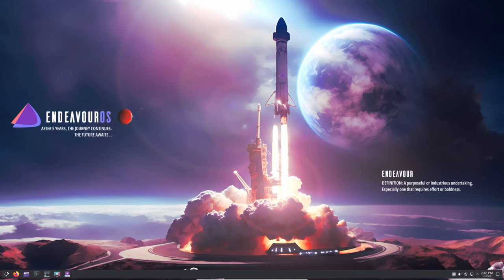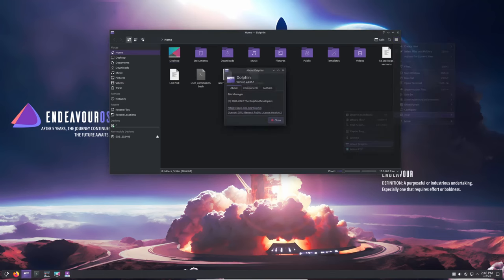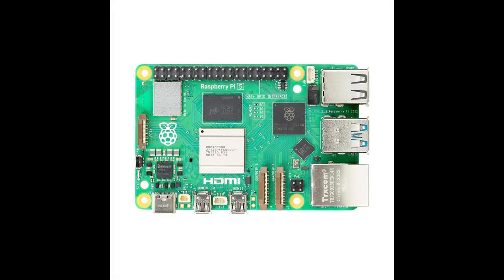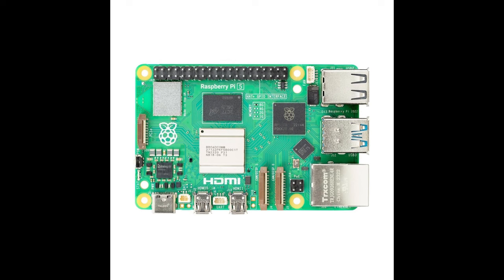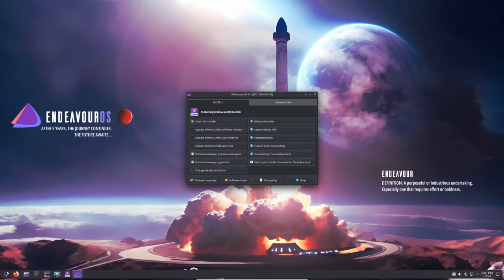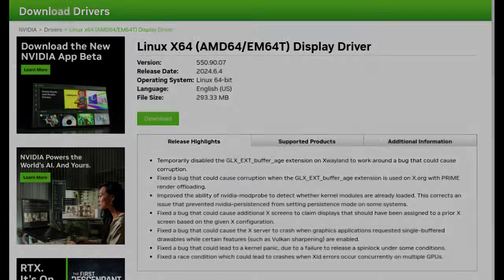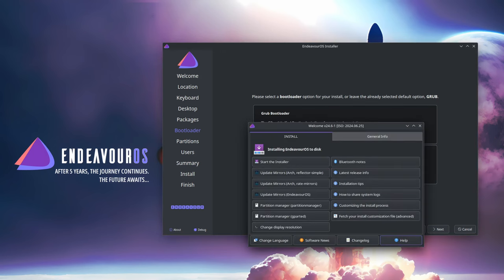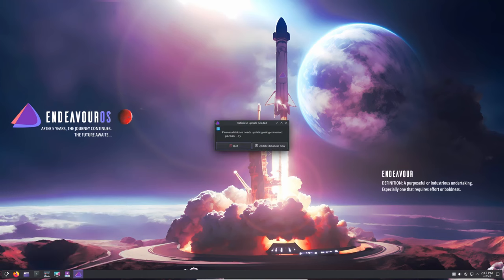From Antergos to EndeavourOS: A Five-Year Adventure | 2024.06.25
EndeavourOS is a rolling release Linux distribution based on Arch Linux. The project aims to be a spiritual successor to Antergos - providing an easy setup and pre-configured desktop environment on an Arch base. EndeavourOS offers both off-line and on-line install options. The off-line installer, Calamares, uses the Xfce desktop by default. The on-line installer can install optional software components, including most popular desktop environments.